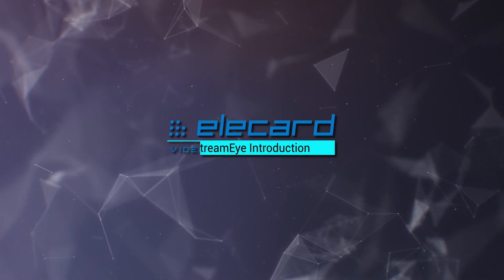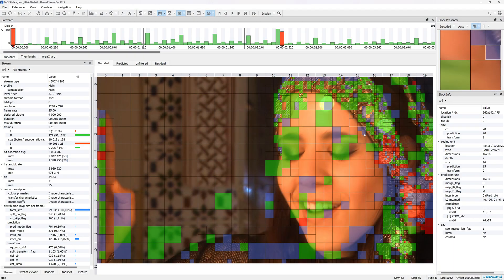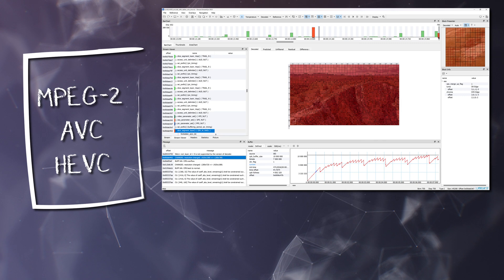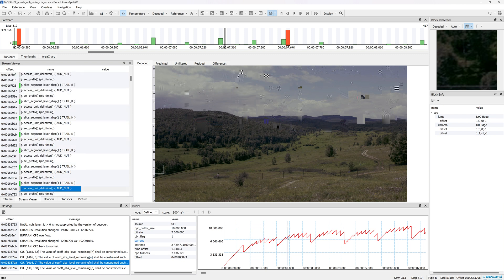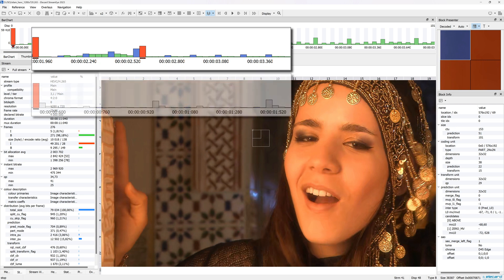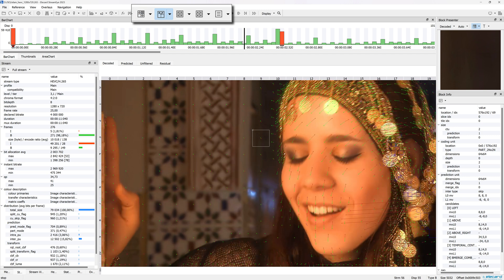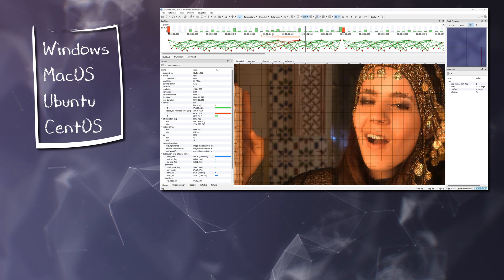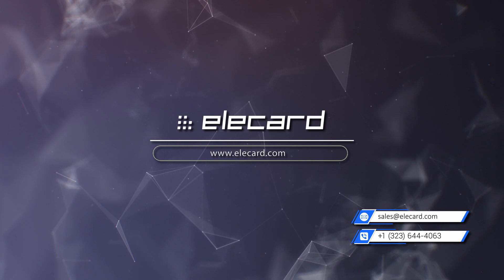Introduction to Elecard StreamEye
In this video we will look closely at one of the applications in StreamEye Studio set — Elecard StreamEye. The demo version is available on the product

00:00 — What is StreamEye?
00:41 — StreamEye in action
03:19 — Try StreamEye